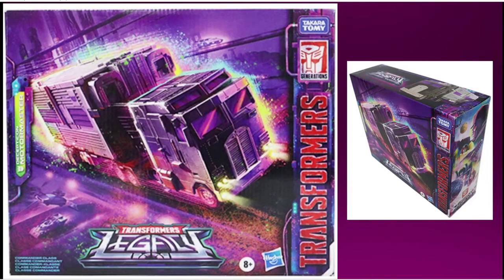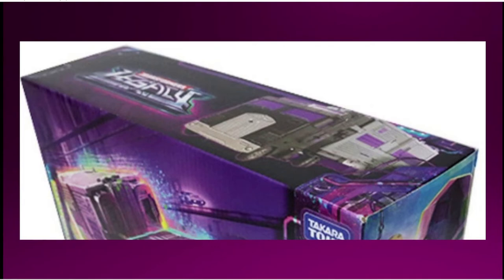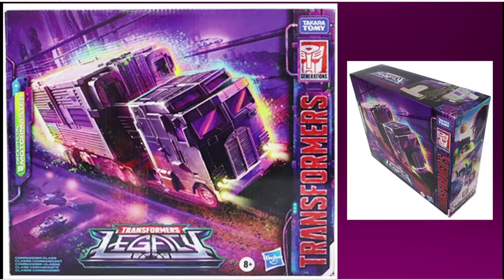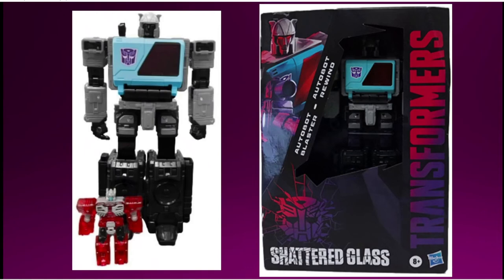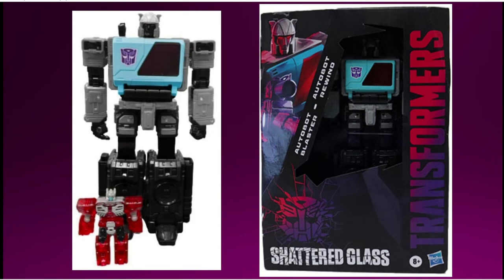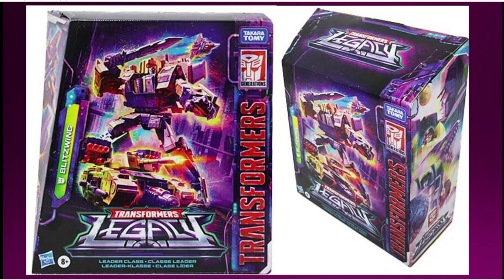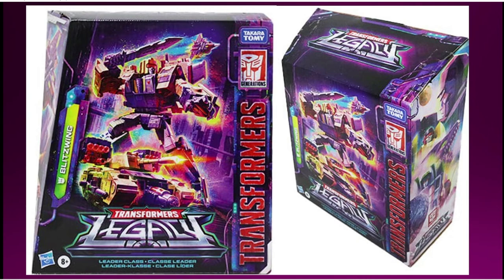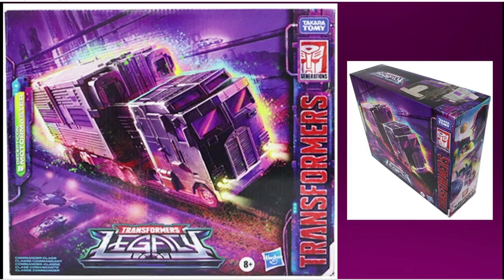Motormaster sneak peak - Transformers Legacy. Menasor is coming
First look at Motormaster and SG Blaster with Rewind...